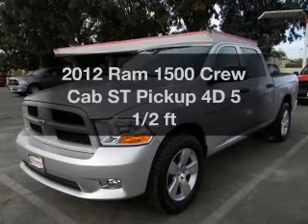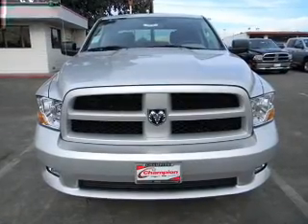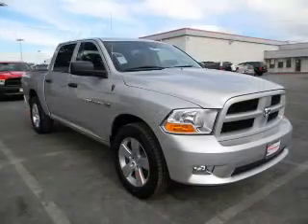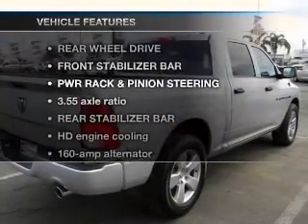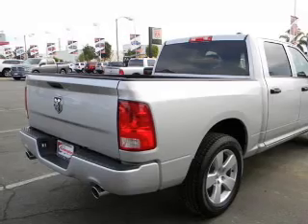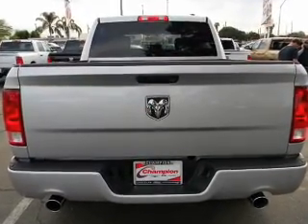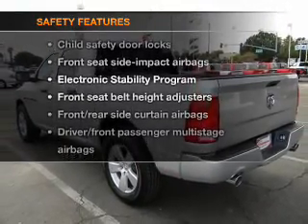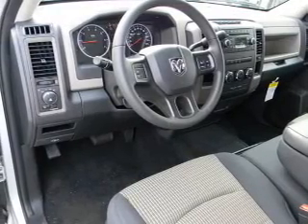2012 Ram 1500 Crew Cab - Downey CA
Year: 2012
Make: Ram
Model: 1500 Crew Cab
Trim: ST Pickup 4D 5 1/2 ft
Engine: 8 cylinder HEMI 5.7 liter
Transmission:
Color: Bright Silver Metallic
Mileage: 10
Address:
9655 E. Firestone Blvd